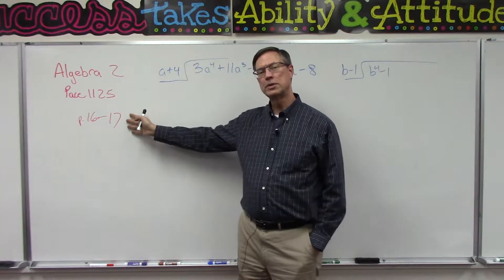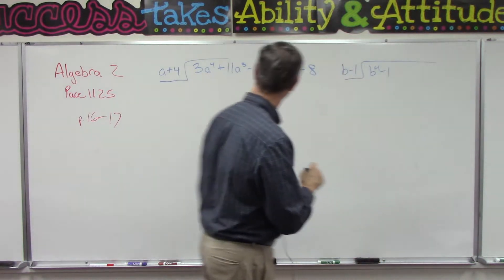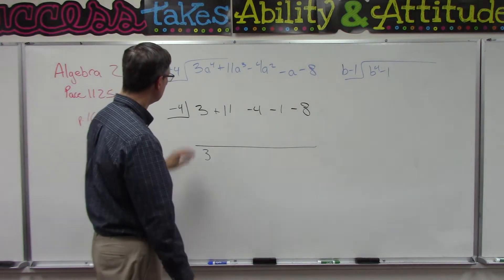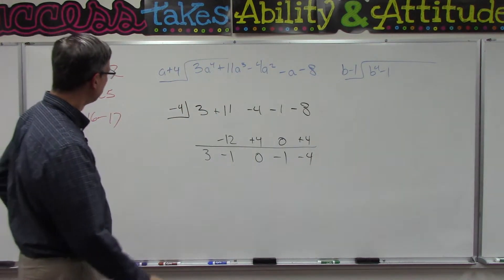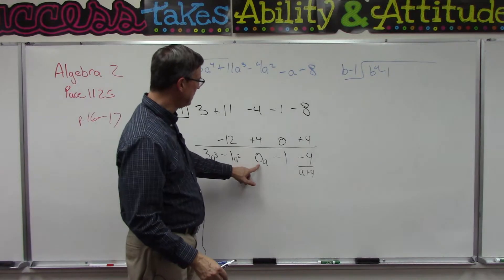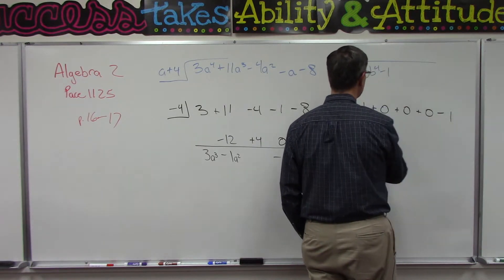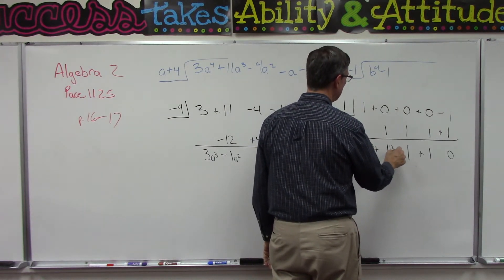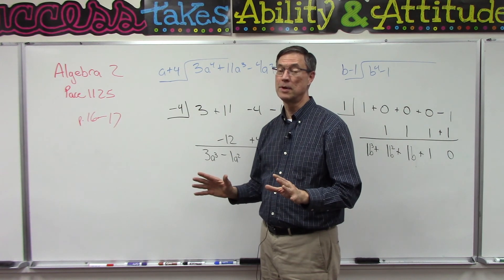Algebra 2 1125 p. 16-17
Synthetic division -- a short-cut for Algebra 2 students in PACE 1125 on pages 16-17